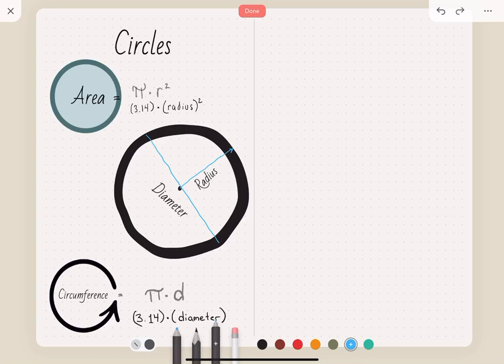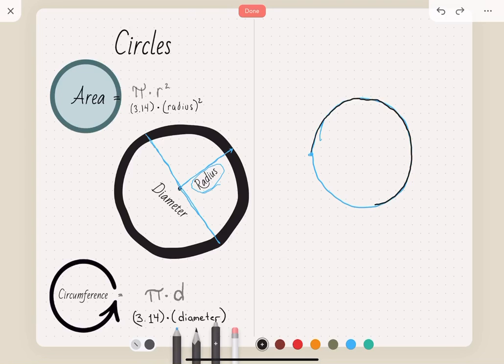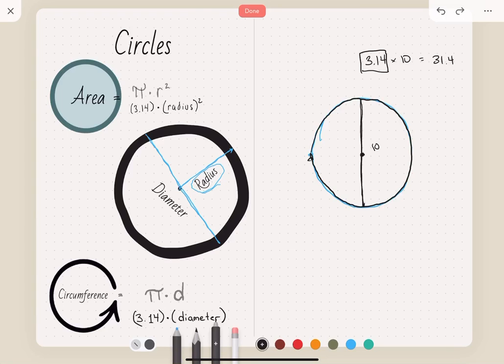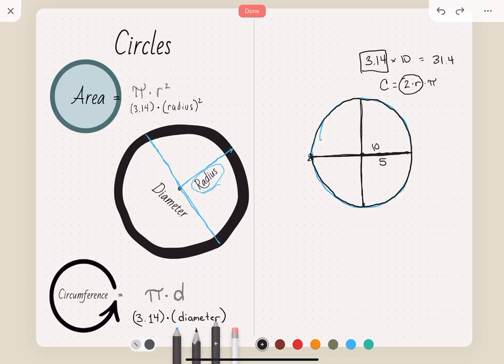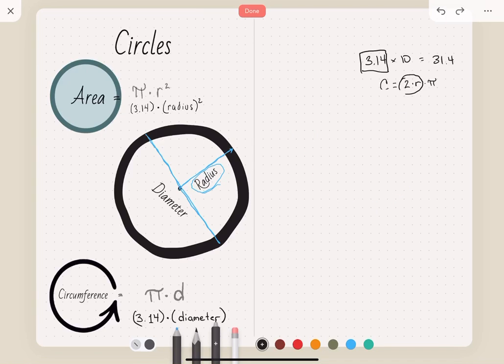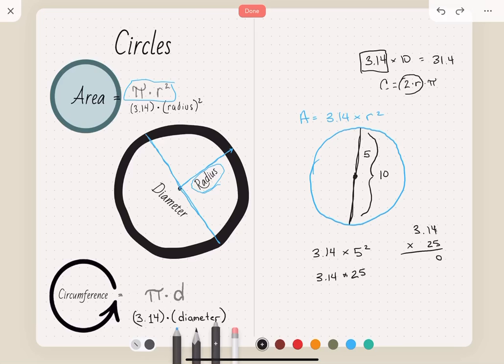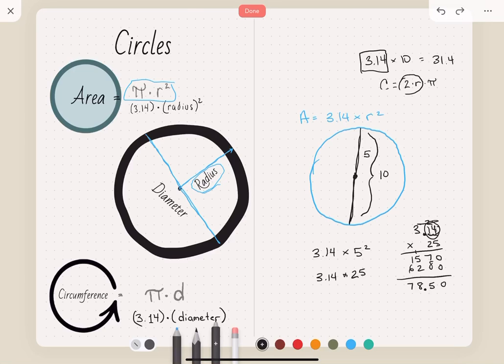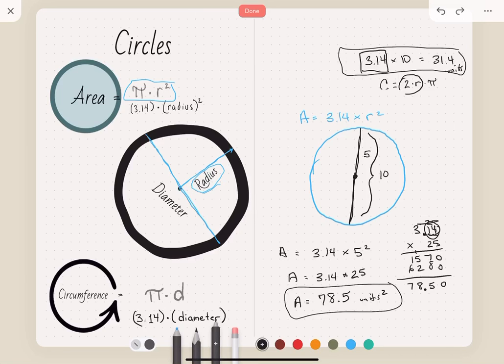Area and Circumference using Zinnia App - 7th grade math lesson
Just a quick review of finding the area and circumference of a circle notated on the Zinnia app.